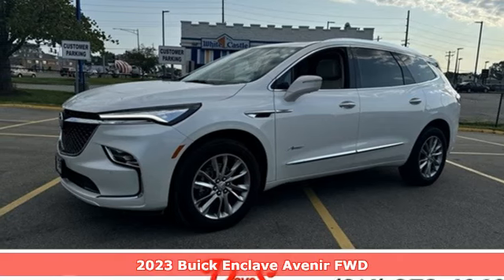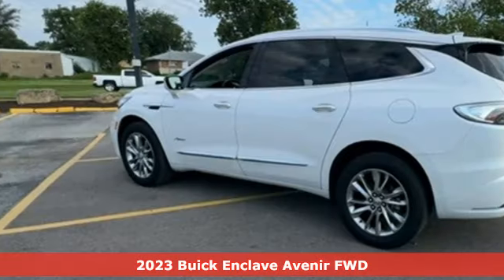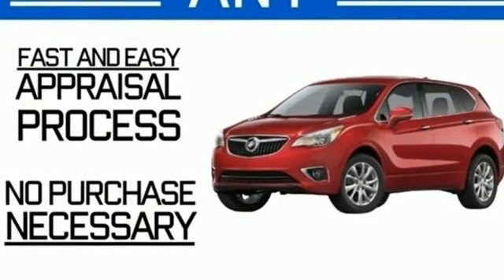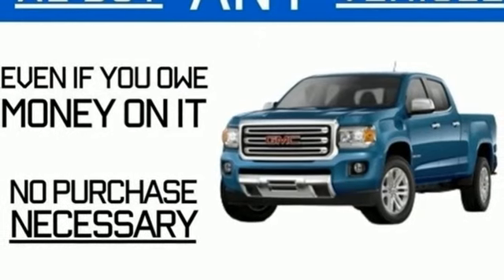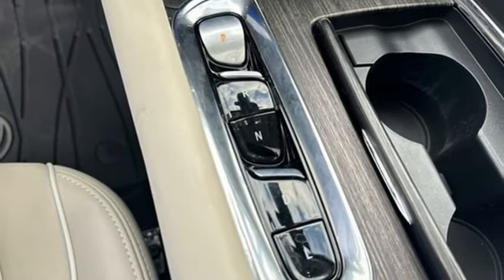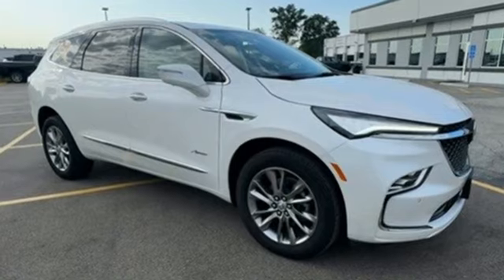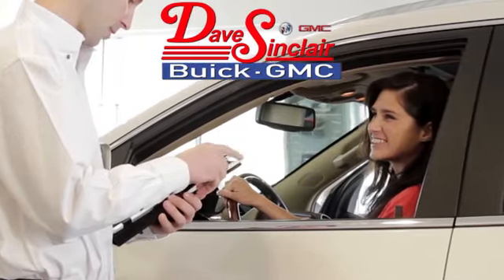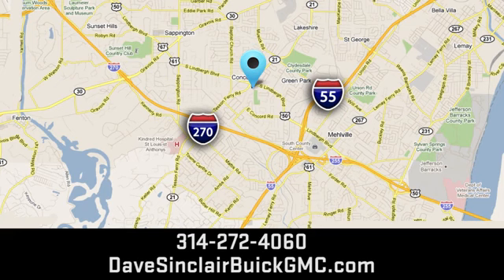Used 2023 Buick Enclave Saint Louis, MO RP18562 - SOLD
Year: 2023
Make: Buick
Model: Enclave
Trim: Avenir
Engine: 3.6L V6
Transmission: Automatic
Color: White Frost Tricoat - (White)
Interior: Whisper Beige seats with Ebony
Mileage: 13904
Stock #: RP18562
VIN: 5GAERDKW6PJ162225
Recent Arrival! SECOND ROW BUCKET SEATS, POWER MOONROOF, BLUETOOTH HANDS FREE MOBILE, REAR BACK UP CAMERA, HEATED LEATHER SEATING, COOLED LEATHER SEATING, REMOTE START, 2 SETS OF KEYS, REAR POWER LIFTGATE, HEATED STEERING WHEEL, FWD.brbrOdometer is 3793 miles below market average! 18/26 City/Highway MPGbrDave Sinclair Buick GMC is conveniently located at the corner of Tesson Ferry & Lindbergh Blvd in St. Louis MO. New Buick and GMC models are arriving daily. For more information about Dave Sinclair Buick GMC and our current offers, visit our today! And remember, &quot;if the car or truck you buy isn't right, we'll make it right FREE&quot; Price does not include our Administrative fee of $565

Address:
5655 S Lindbergh Blvd